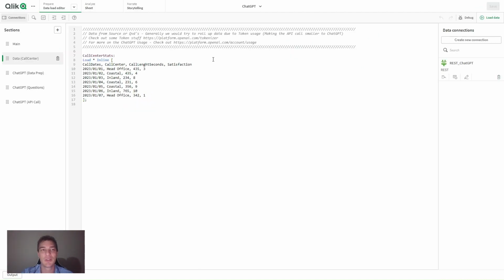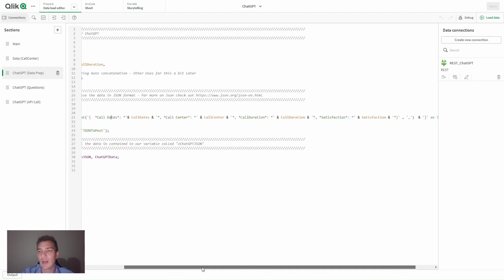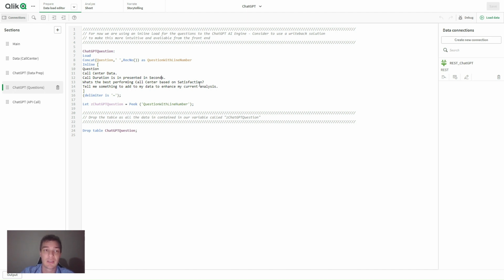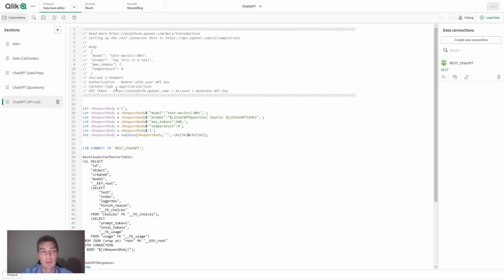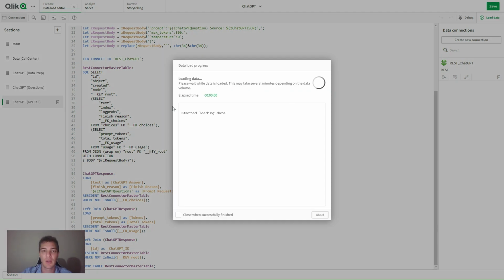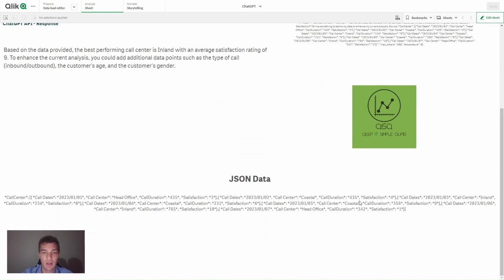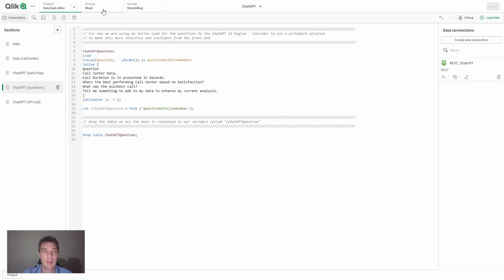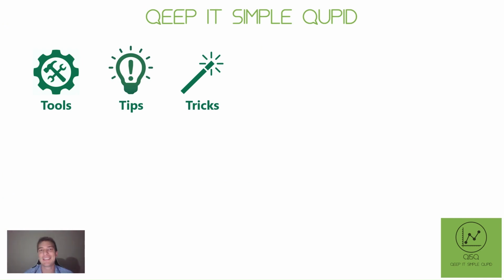ChatGPT REST API Qlik Sense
ChatGPT Integration Qlik Sense
Sending data from Qlik Sense to ChatGPT as a source and asking questions about your data.

00:00 - Intro
00:16 - ChatGPT Data
00:52 - ChatGPT JSON Prep
01:14 - ChatGPT Question
02:00 - ChatGPT Magic
05:08 - Thanks For Watching